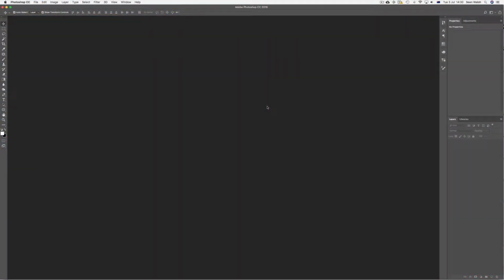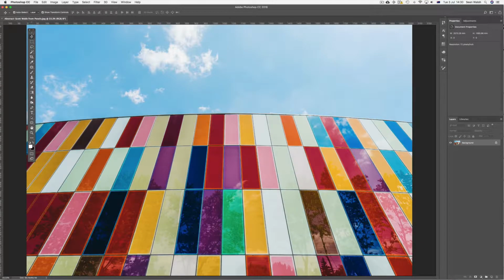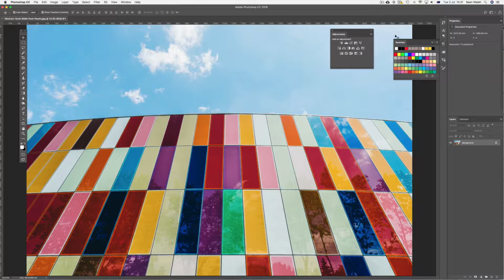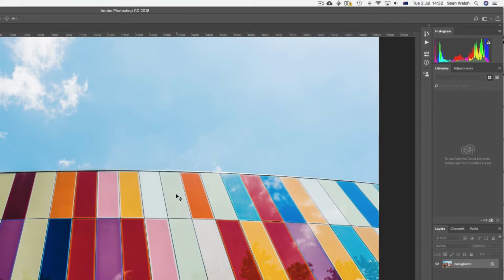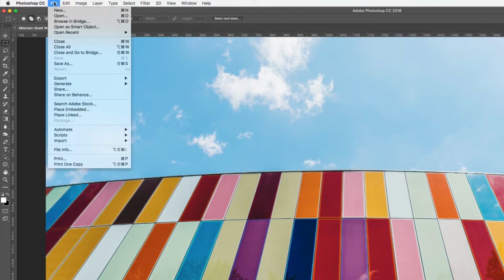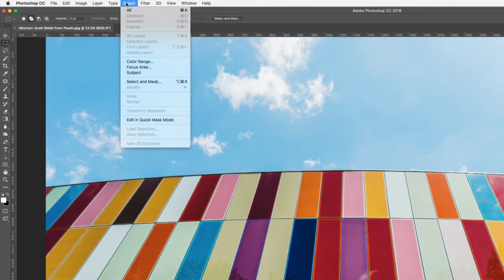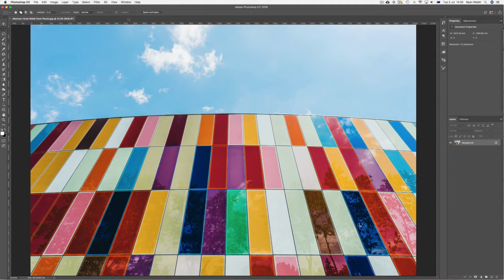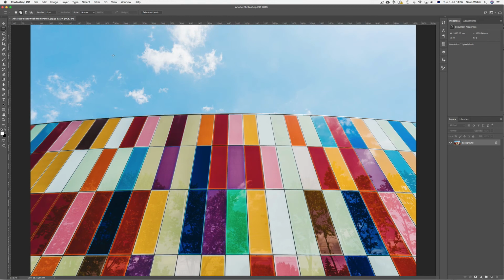1. Photoshop Training Recap_Workspace Overview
In this first Photoshop recap video we review the key areas of the workspace. We look at the location of the main panels and how to arrange the workspace to your preferred settings.